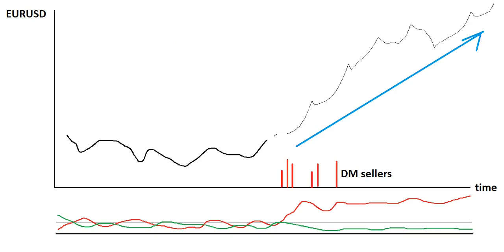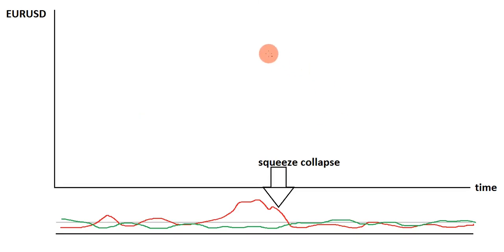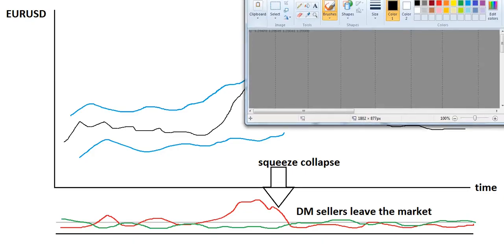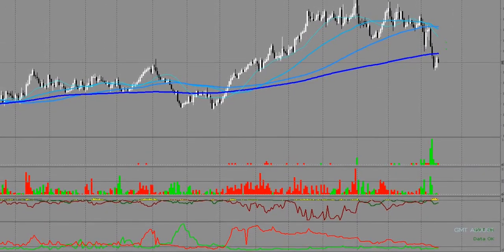| MCA trading | made simple - Episode 8: The (feared and loved) Squeeze Mode